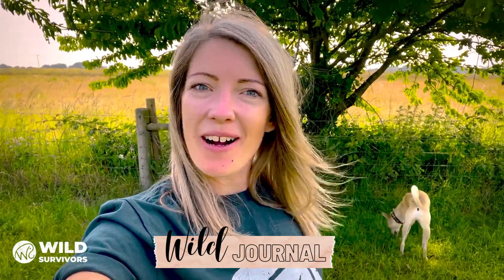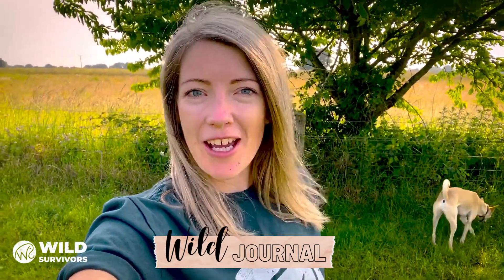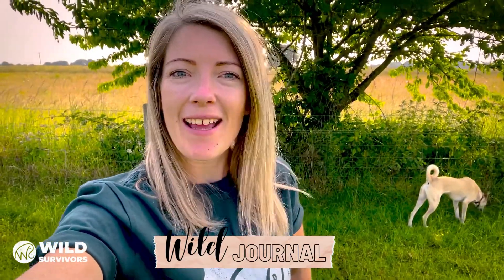Welcome to Wild Survivors Wild Journal - June 2022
A little preview into our beekeeping for elephants project updates!

Our mission at Wild Survivors is to prevent human-elephant conflict by delivering sustainable initiatives that place community welfare at the heart of wildlife conservation.
If you'd like to learn more about our work in Tanzania,